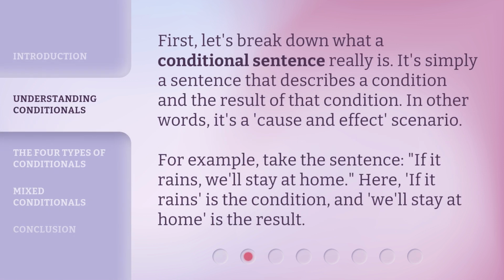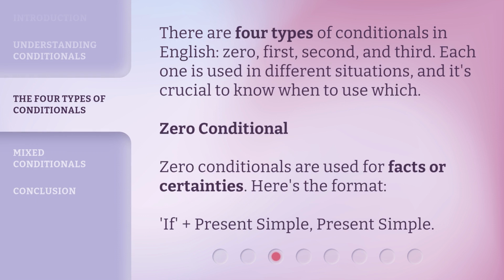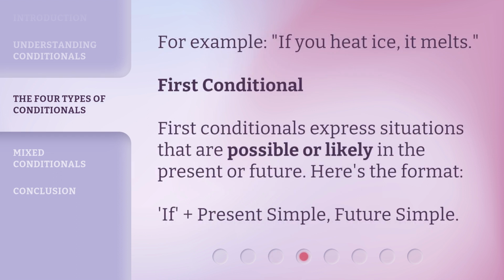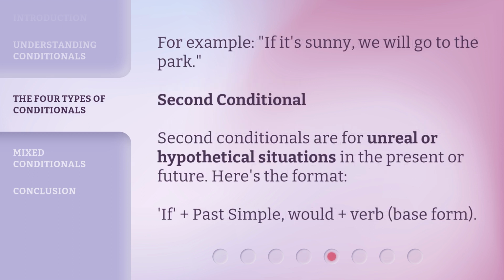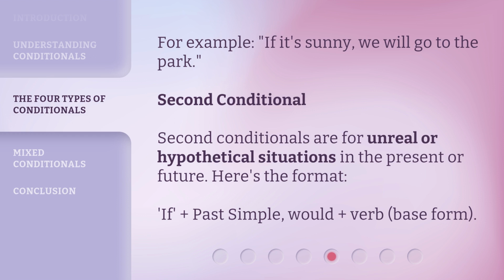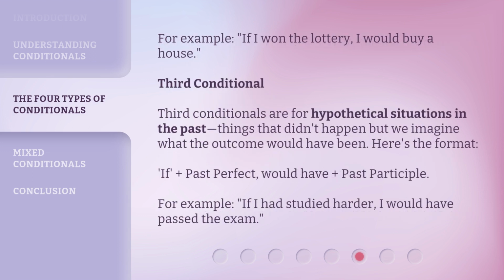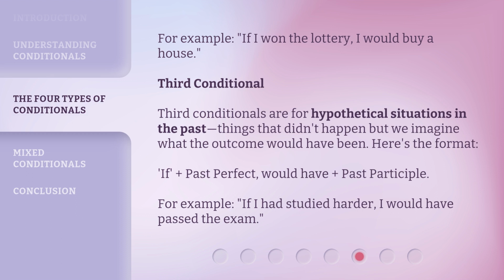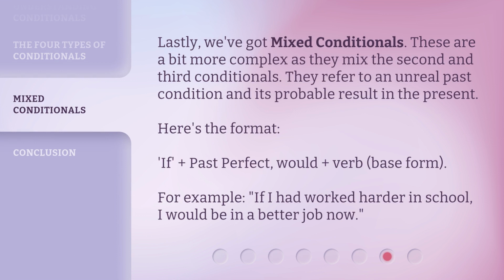Mastering Conditionals in English: The Gateway to Realistic Conversation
Mastering Conditionals: Unlocking Realistic Conversations in English • Get ready to level up your English skills! In this video, we'll explore the four types of conditionals and how to use them in everyday conversation. From zero conditionals for facts to second conditionals for hypothetical situations, we'll cover it all. By the end of this video, you'll be speaking English like a pro!

00:00 • Introduction - Mastering Conditionals in English: The Gateway to Realistic Conversation
00:40 • Understanding Conditionals
01:09 • The Four Types of Conditionals
02:43 • Mixed Conditionals